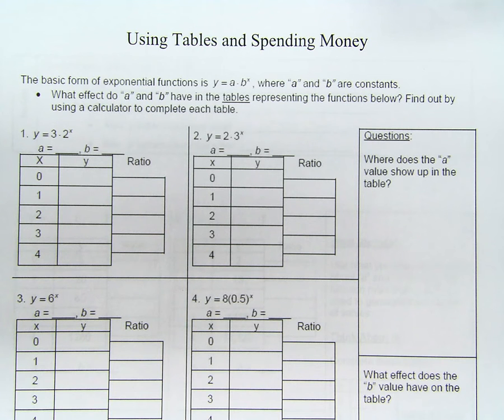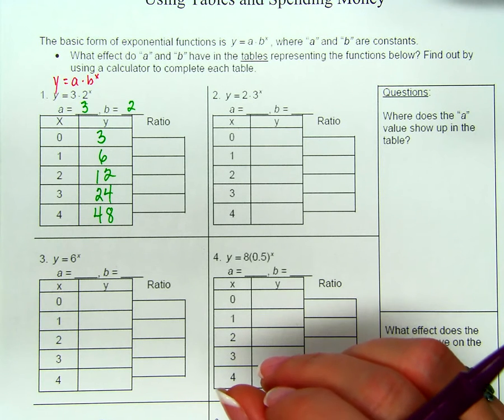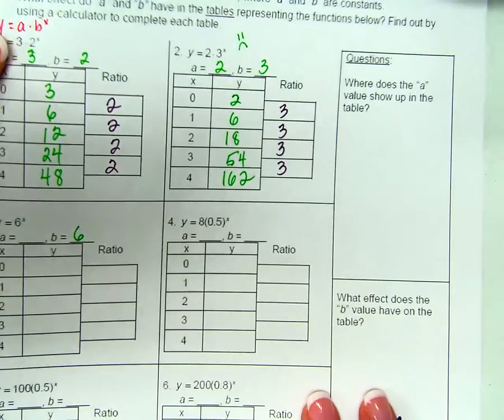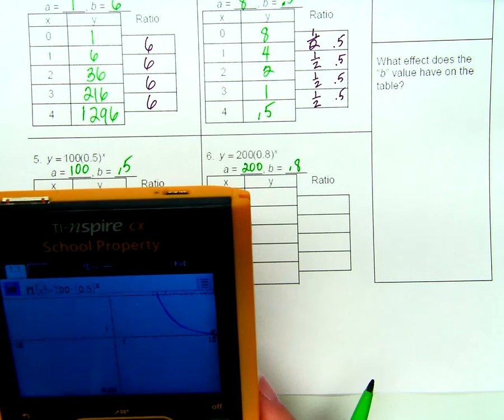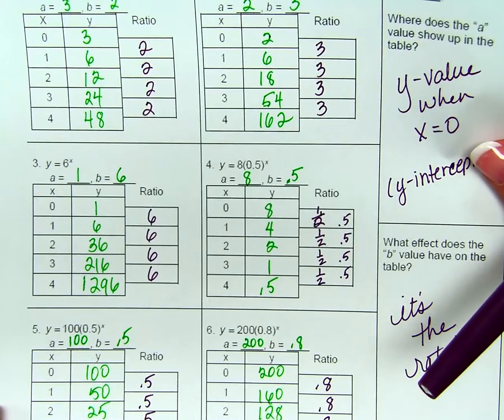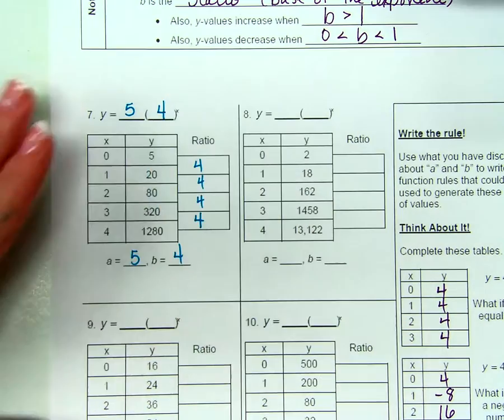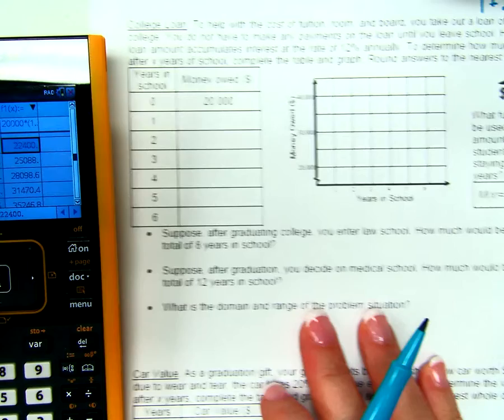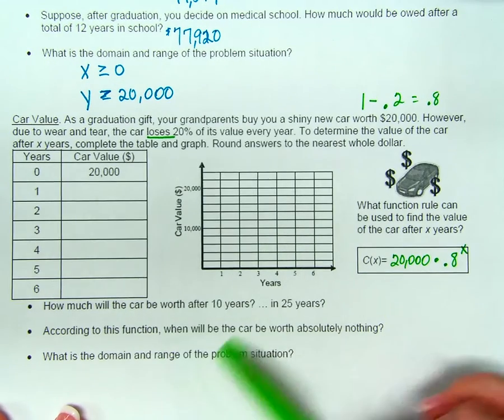using tables and spending money 17-18